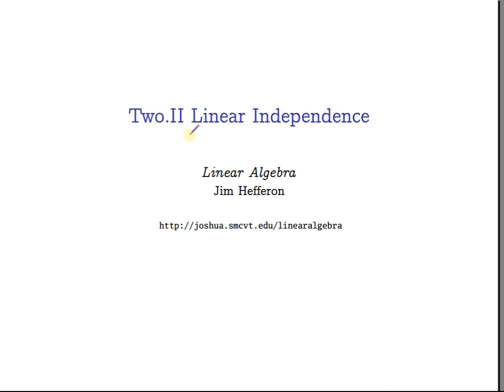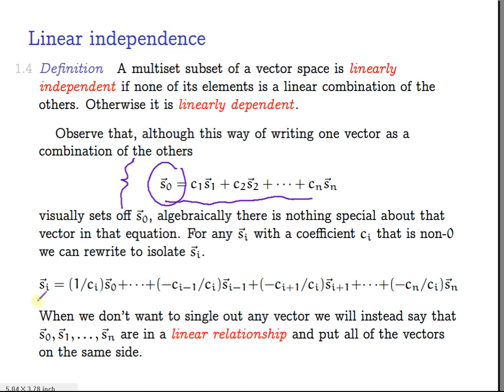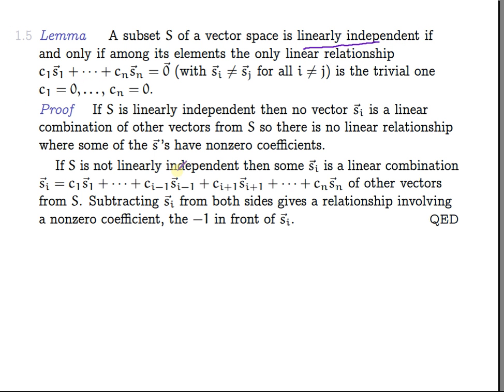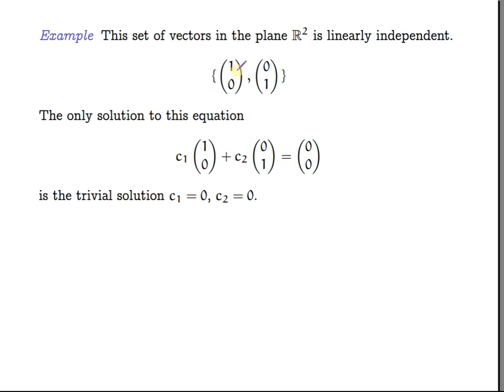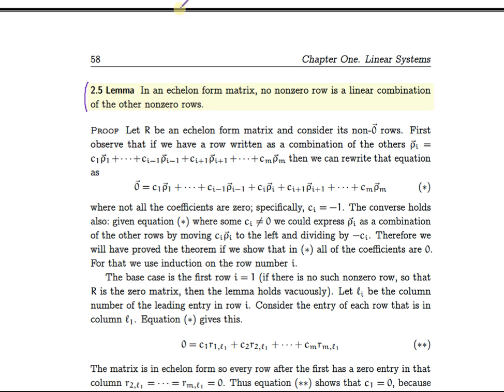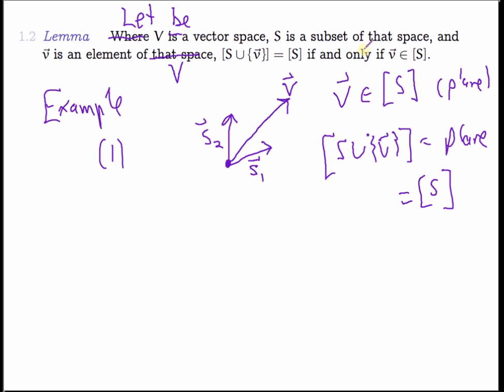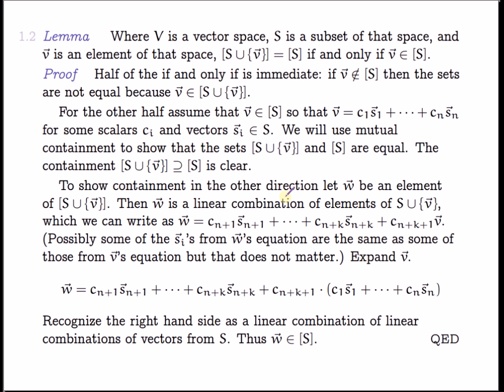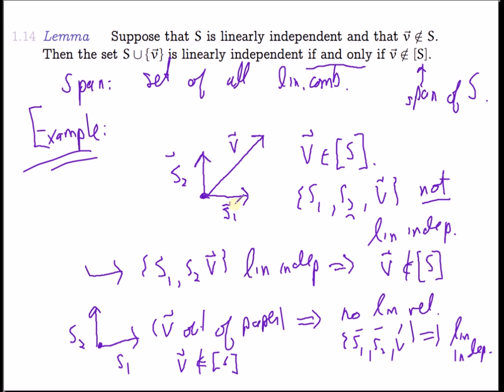Hefferon "Linear Algebra" Chapter Two Section II Part1